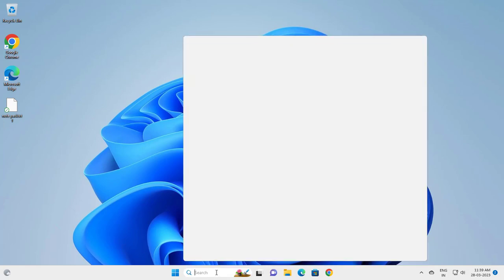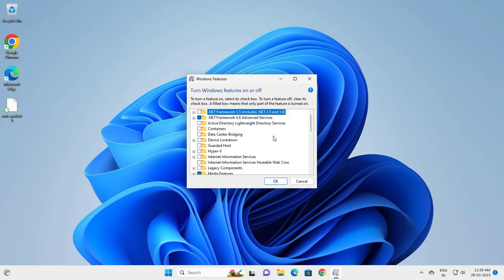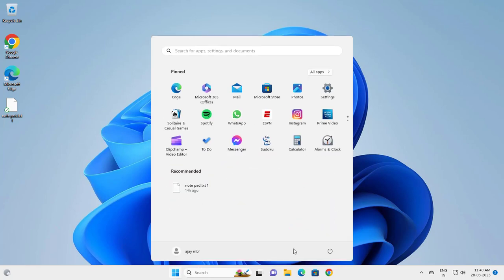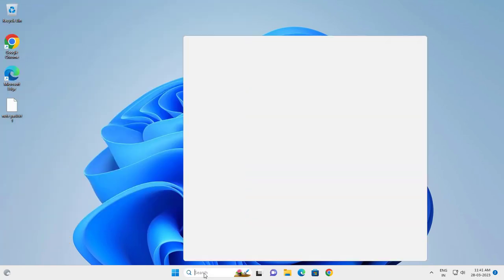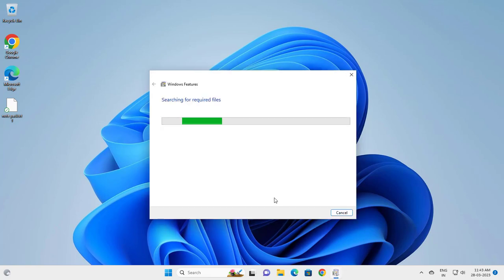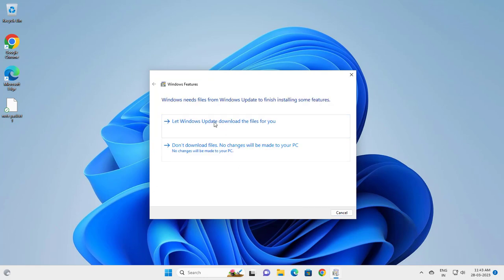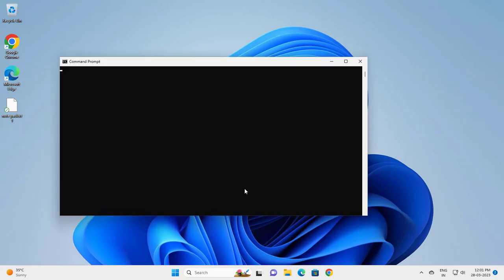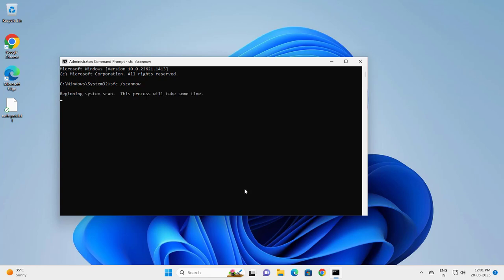How To Fix 0x800f0954 Error When Installing .NET Framework in Windows 11/10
Issues addressed in this tutorial:

fix 0x800f0954 error when installing .NET framework
fix error 0x800f0954 installing .NET framework 3.5
how to fix .NET framework not installing
why is NET framework 4.8 not installing
fix 0x800f0954 error when installing .NET framework class library
fix 0x800f0954 error when installing .NET framework compatibility
fix 0x800f0954 error when installing NET framework code
fix 0x800f0954 error when installing .NET framework driver
fix 0x800f0954 error when installing .NET framework do i have